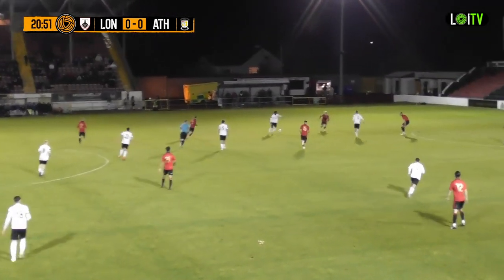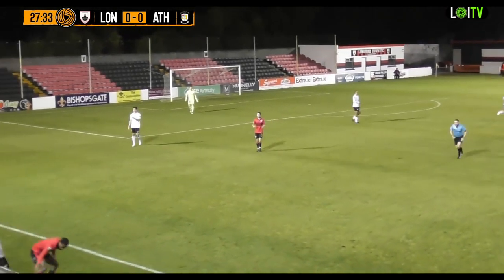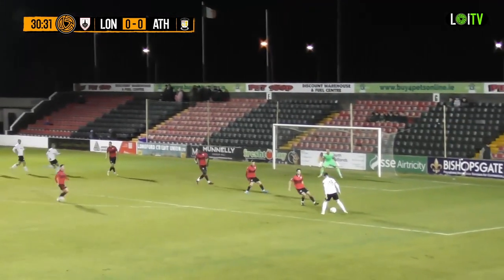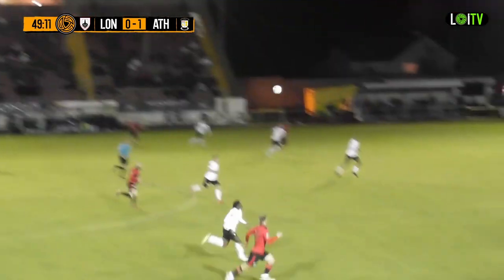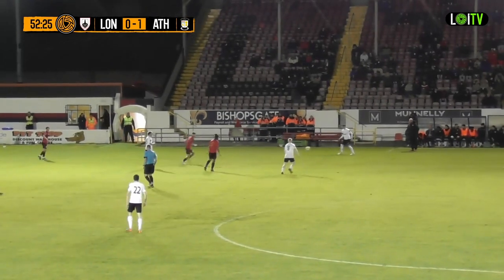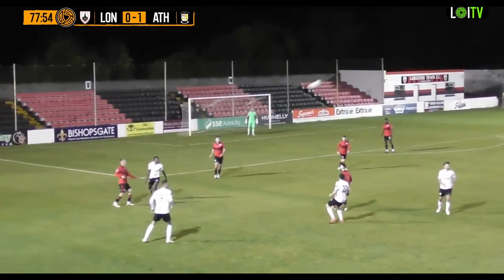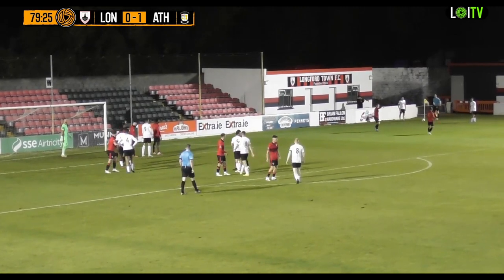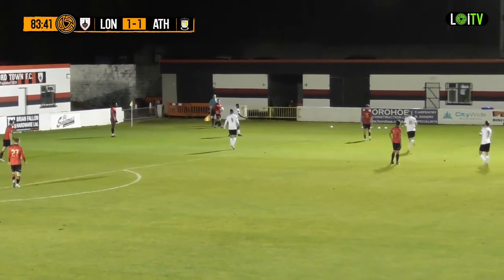Longford Town FC 1-1 Athlone | 05.10.2024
SSE Airtricity League of Ireland First Division
Longford Town 1-1 Athlone
Saturday 5th October 2024,
Bishopsgate, KO: 7.30PM.